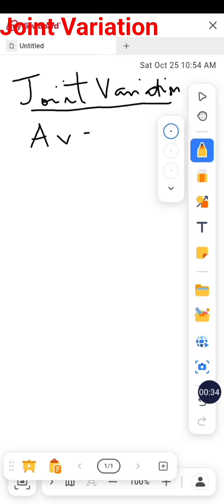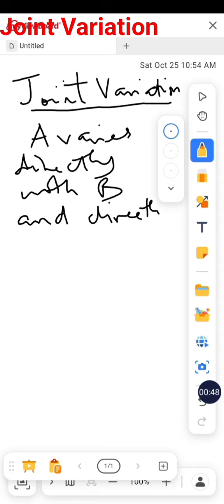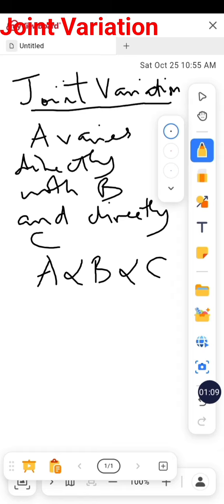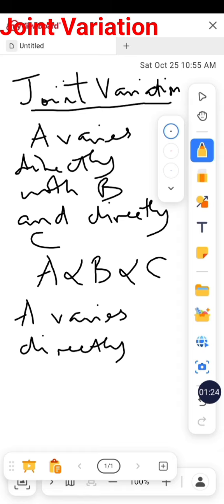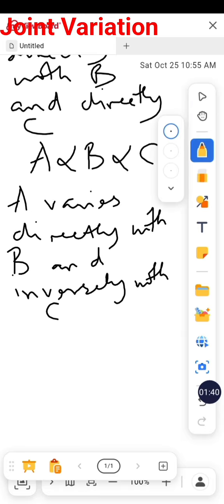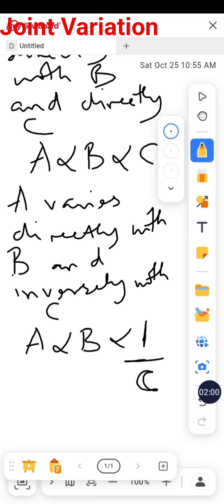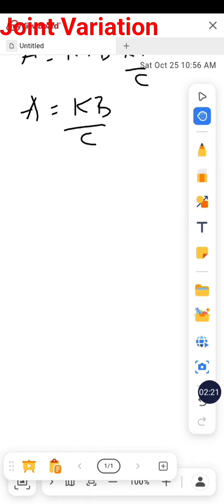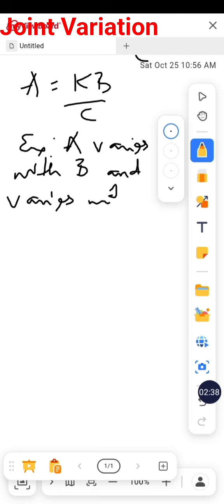Joint variation for young learners of Mathematics maths education full video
This video focuses on Joint variation in a simple and clear way for young learners of Mathematics. An exercise is also giving at the end of the tutorial